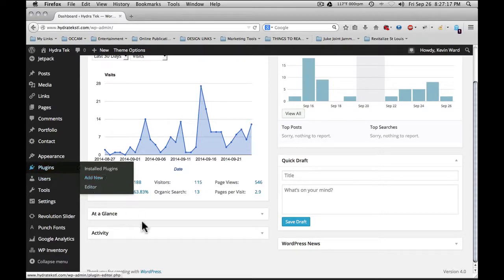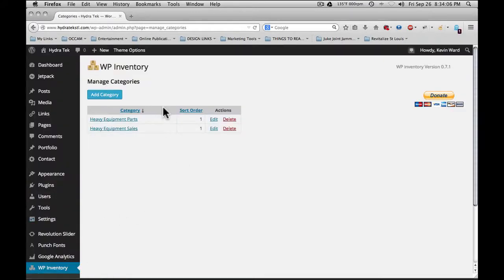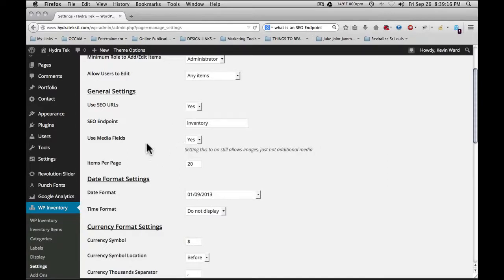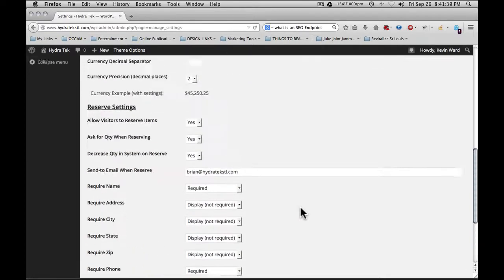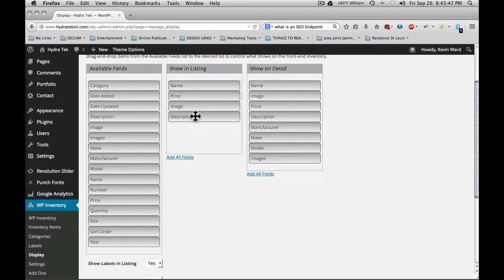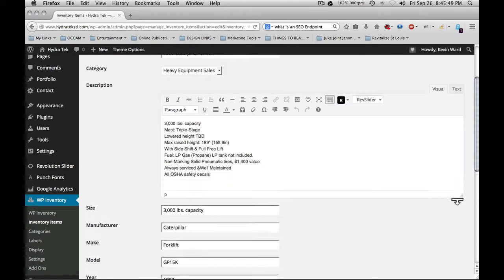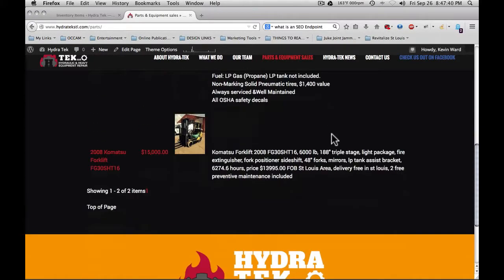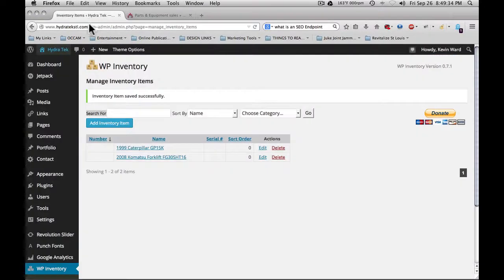WordPress Advanced WP Inventory Manager Plugin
Overview of the WP Inventory Manager Plugin.